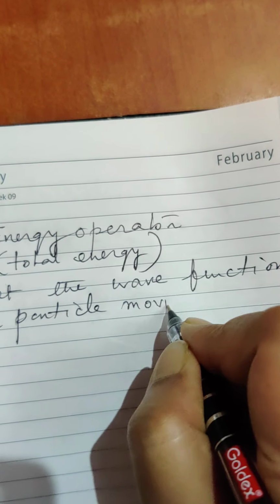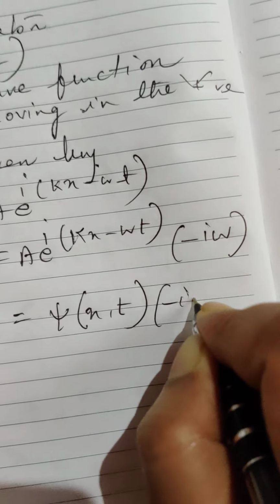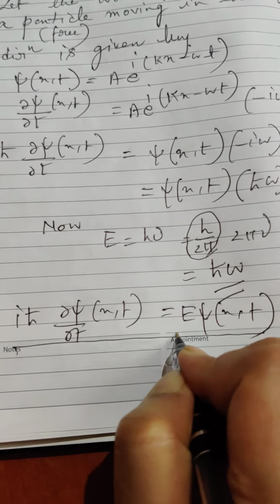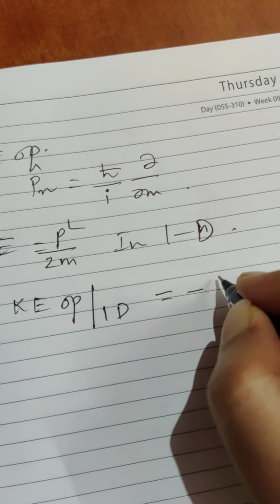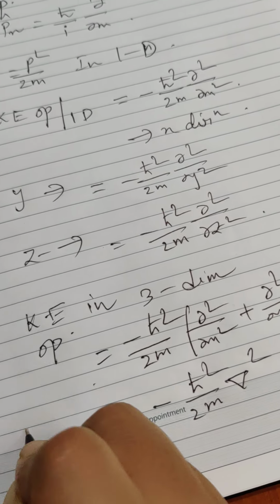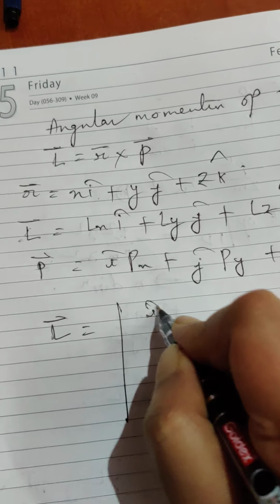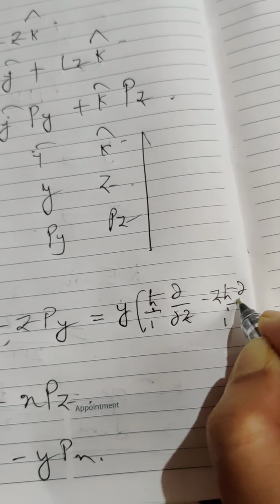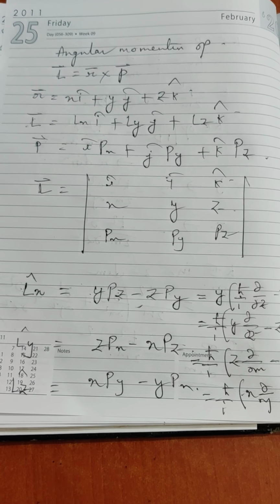Quantum mechanical Operators- total energy op, kinetic energy op, angular momentum operator